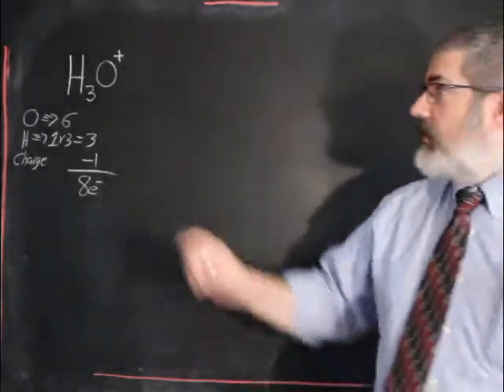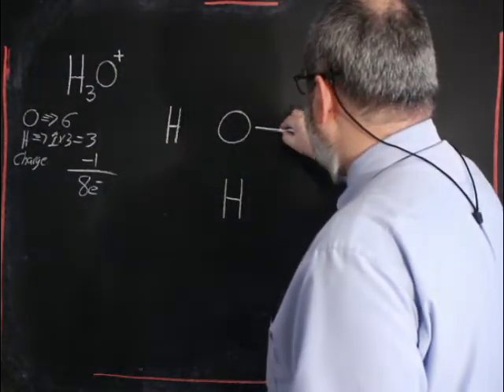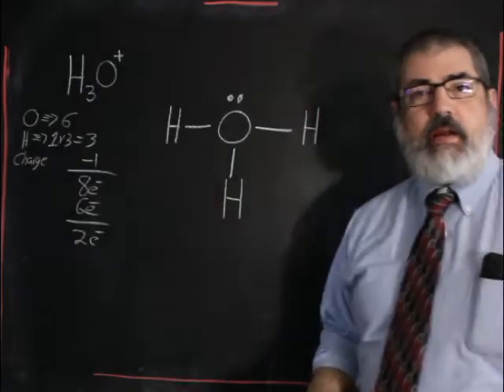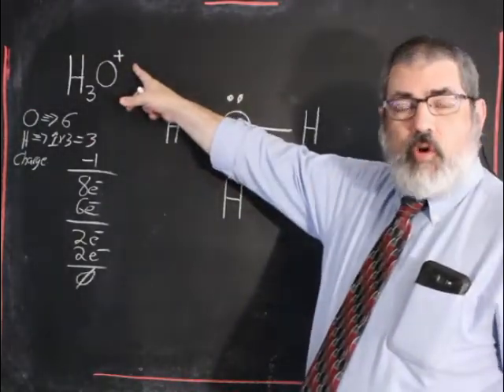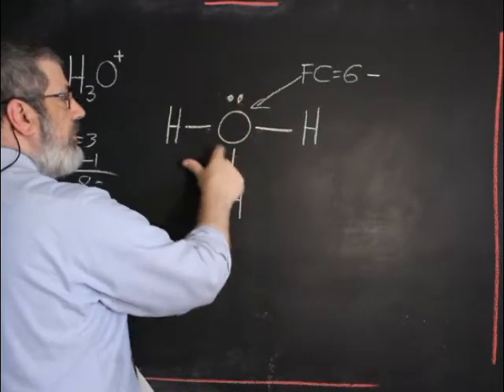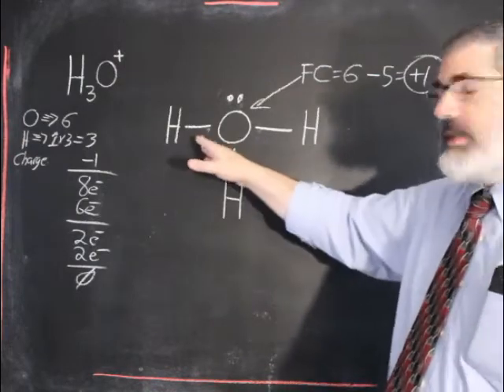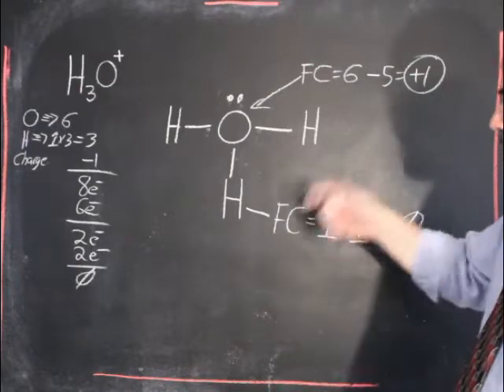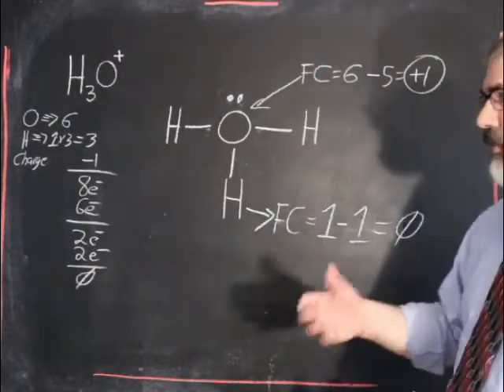Lewis Structure of Hydronium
I work through the Lewis Structure of H3O+.  Also, I gave decided to add Chemistry content to this channel rather than have multiple channels (which is what I've been doing for years).